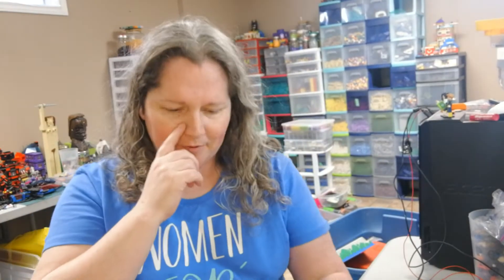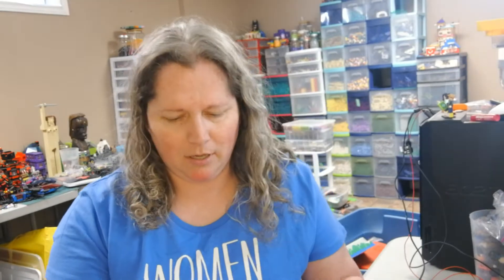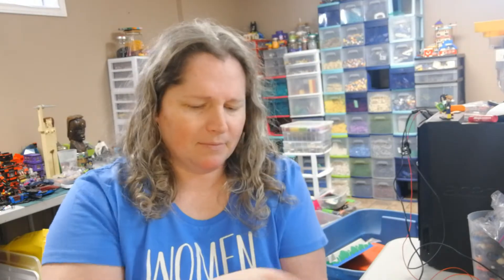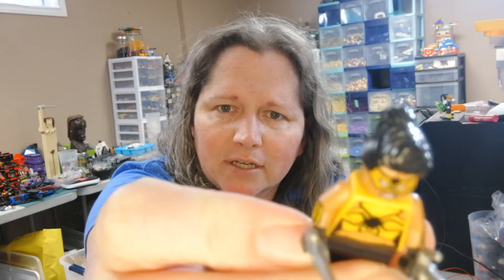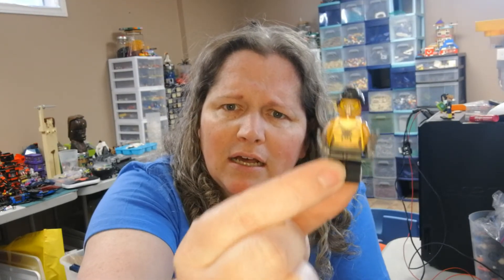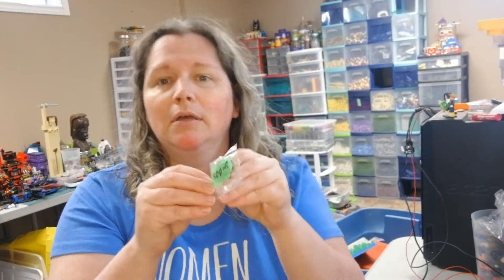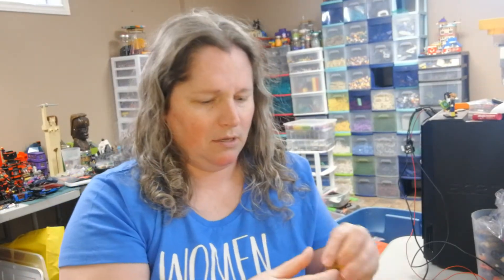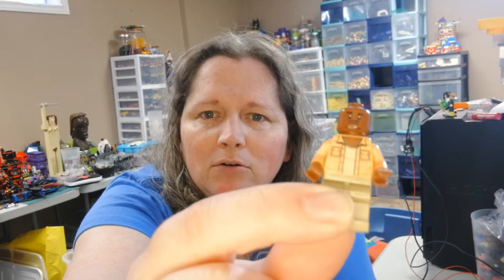Mail Call #2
To send fan mail please send it to
Grace Stemp-Morlock
SCHUMACHER, ON
P0N1G0
CANADA

Hugs,
Grace